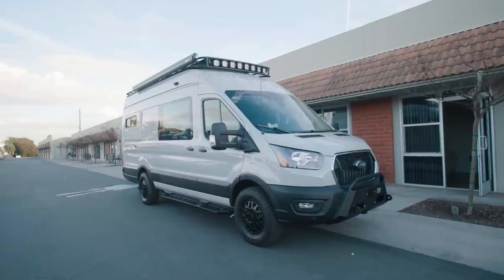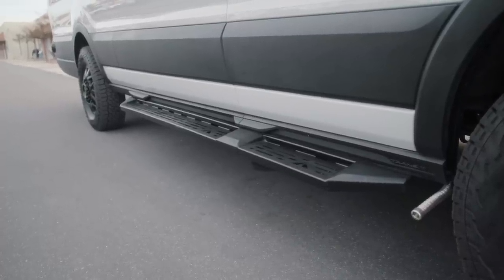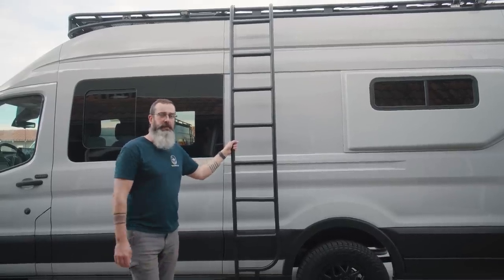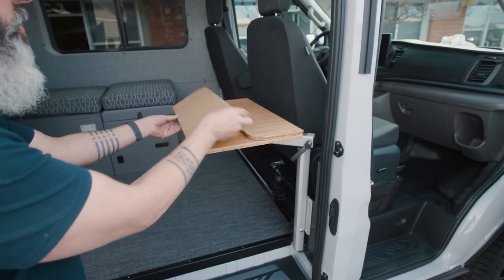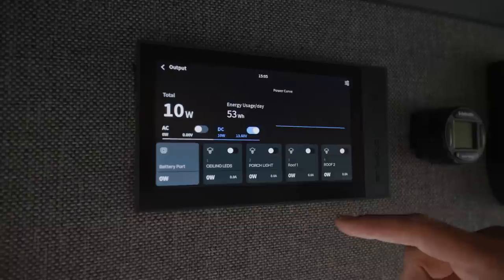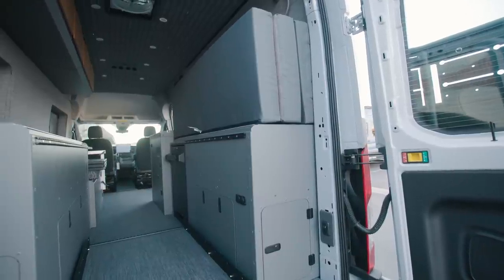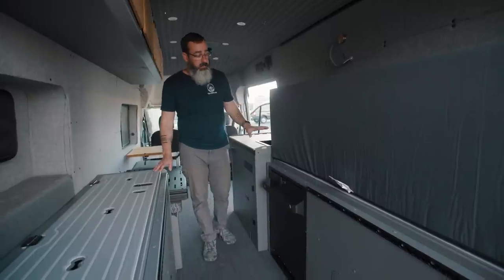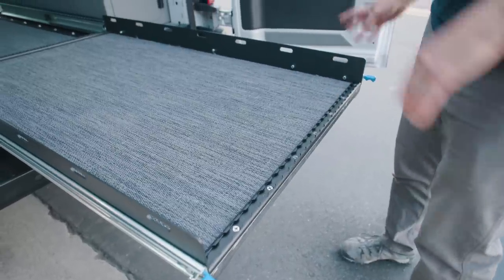2023 Ford Transit | Trail Ready Camper Conversion Van 148 Extended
In this video, we showcase a 2023 Ford Transit AWD Trail Ready Conversion Van build by Gone Mobile Vans.